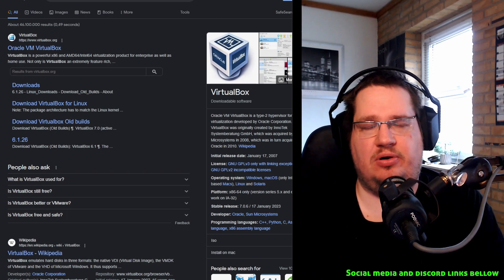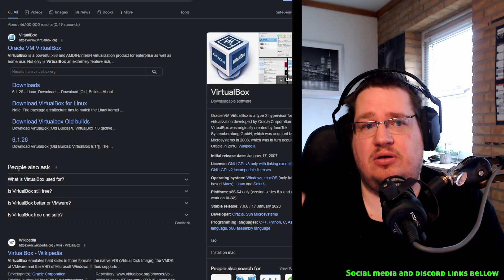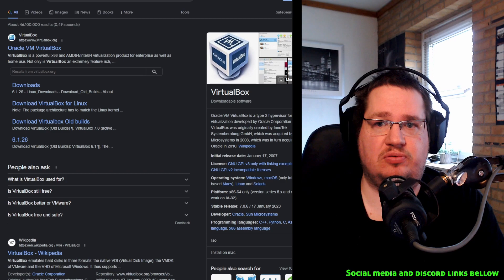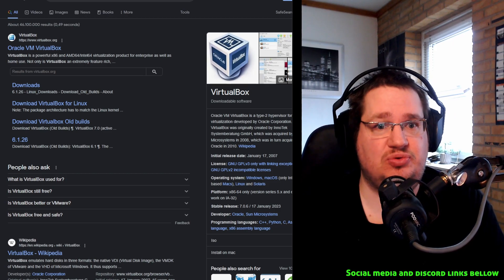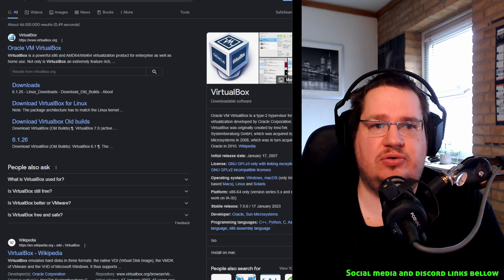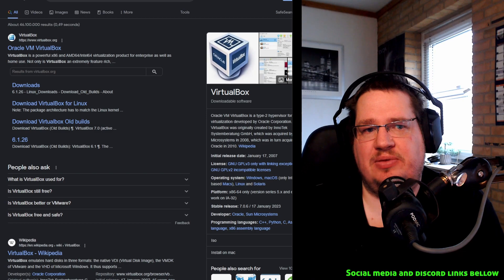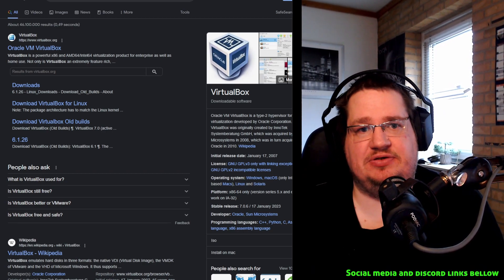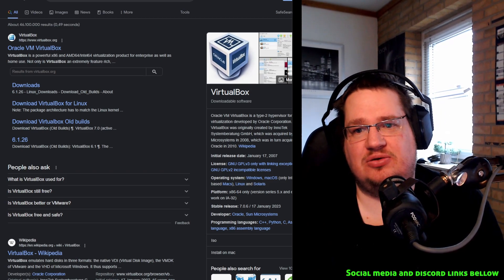How much RAM and CPU do you need for virtual machines